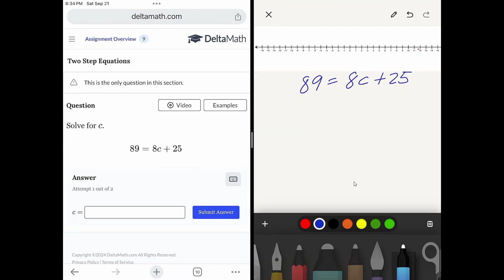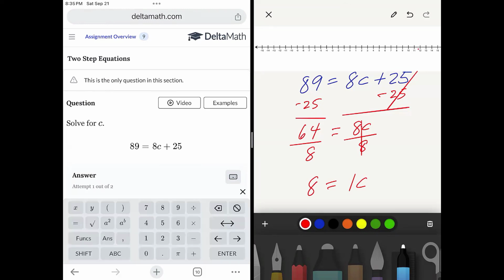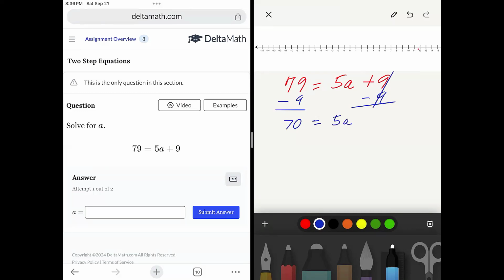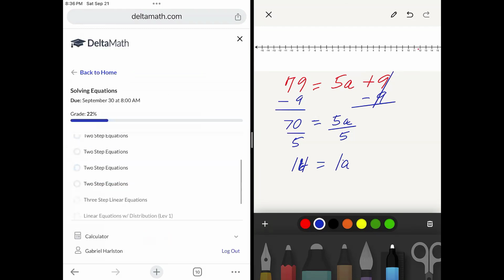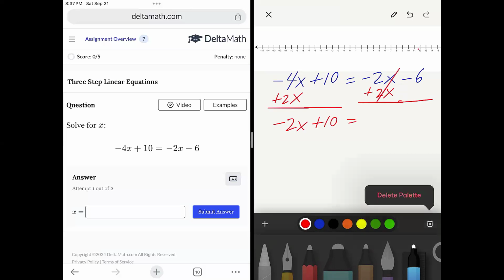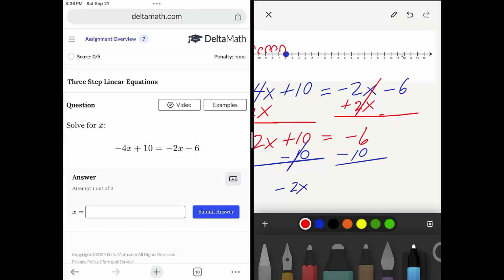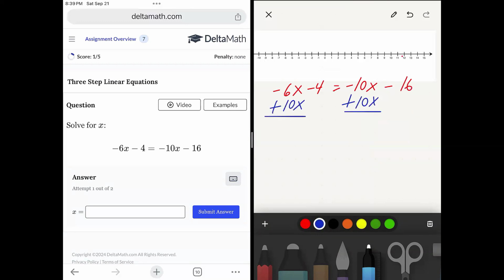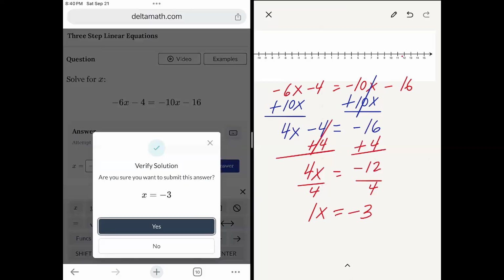Solving Two & Three Step Delta Math Equations